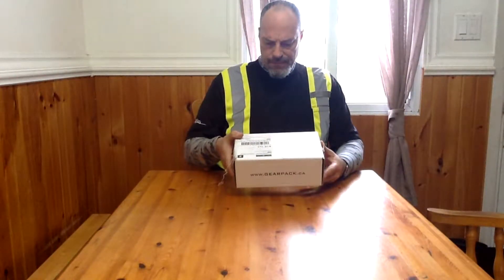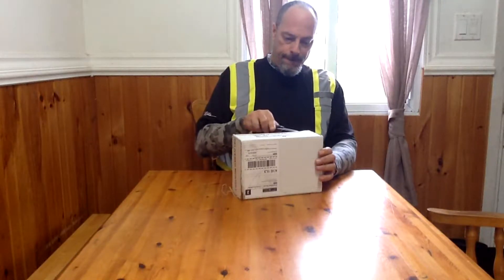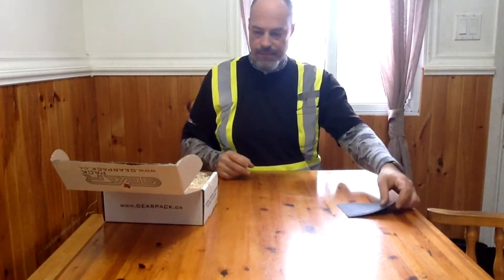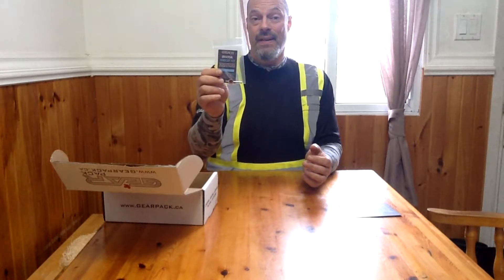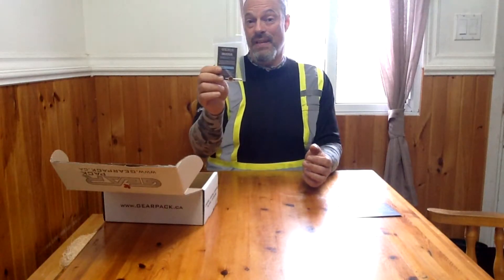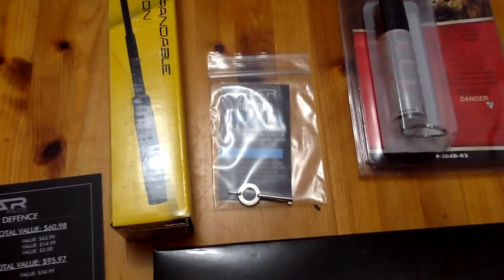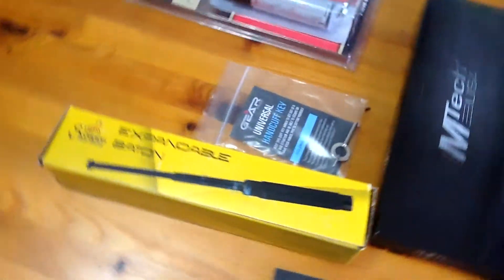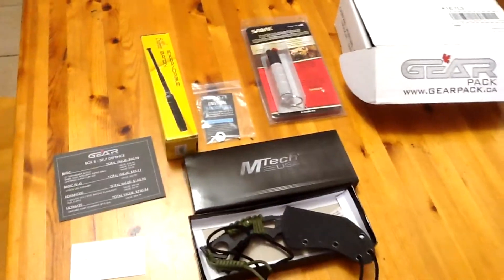Gearpack unboxing box 6 basic plus level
they have many level from basic to ultimate ,many price range.
finally a Canadian based subscription for adventurers .